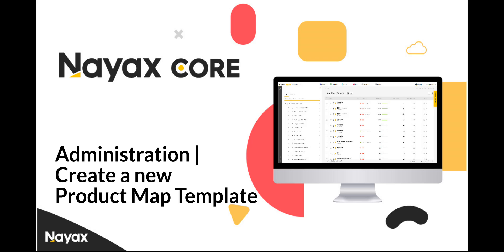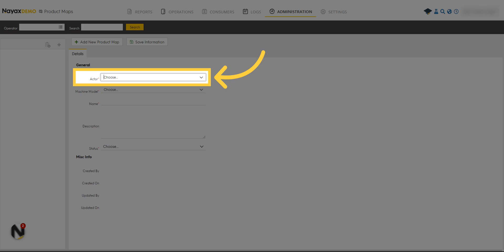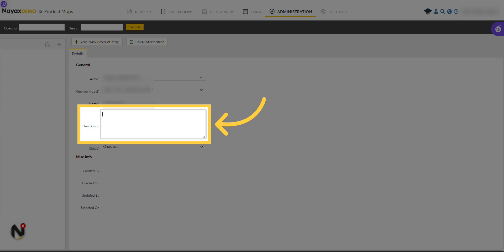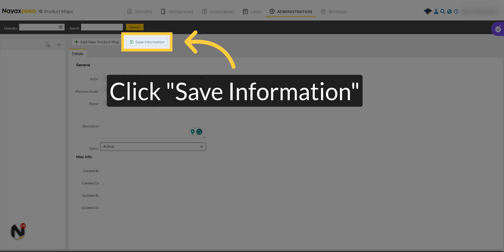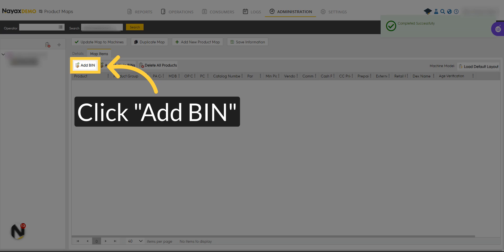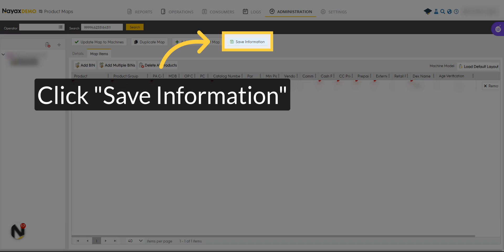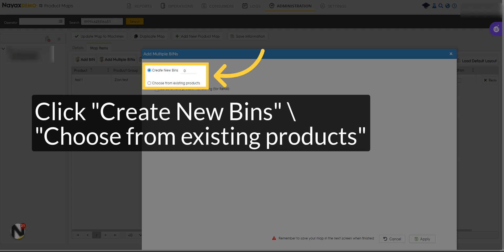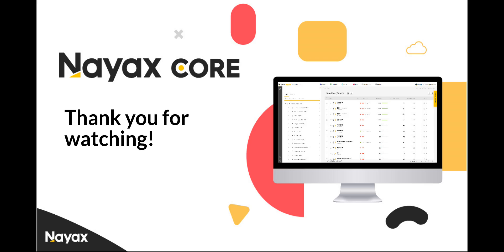How to Create a New Product Map Template in Nayax Core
In this video, learn how to create a new product map template in Nayax Core. Follow the step-by-step instructions to easily set up a template for your products. Watch this guide to learn how to efficiently manage your product maps in Nayax Core.

*Key Takeaways:*

• Go to Administration and select Product Maps from the drop-down menu.
• Locate your operator and choose the Machine Model from the list.
• Type a name and optional description for your map.
• Select the status of the product map to start working with the map immediately.
• Click Save and continue to the next steps.
• Click on your newly created map and add products to your map.
• Click Map Items and click on ADD Bin.
• Enter the products information in every important section in the row.
• Note that product bin must contain either PA code or MDB code.
• Save the information and add a bin.
• Import bins from other machines or add multiple bins by clicking Add Multiple Bins.
• Choose either Create New Bins or Choose from Existing Products.
• Click Apply and then Save when done

*Benefits of using Nayax Core:*

• Create new product map templates easily and efficiently.
• Customize product maps for different machine models.
• Add multiple bins and import bins from other machines.

Don't miss out on the opportunity to streamline your business operations and increase revenue with Nayax Core - visit us now to learn more!